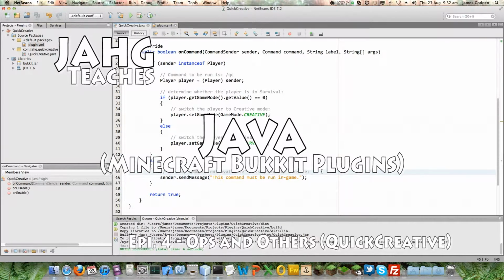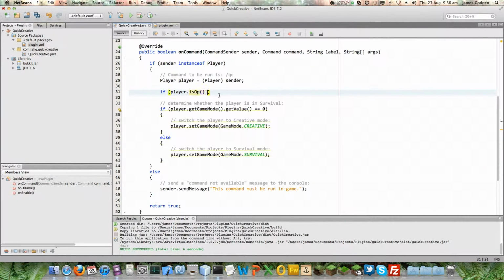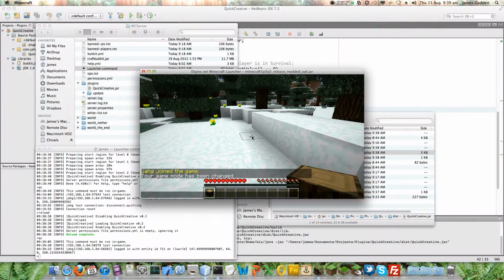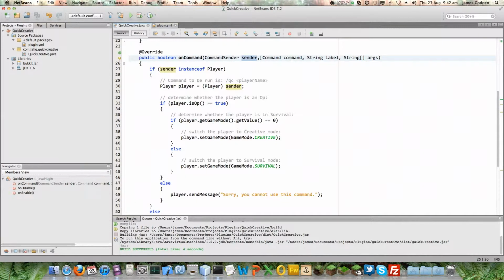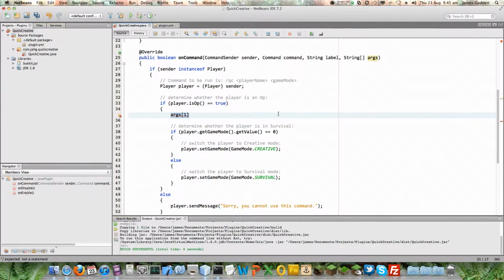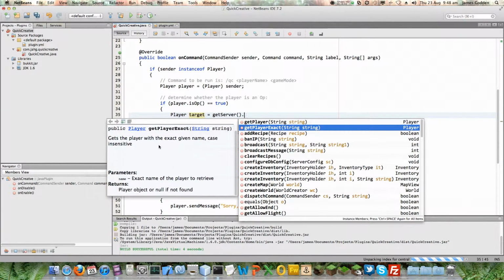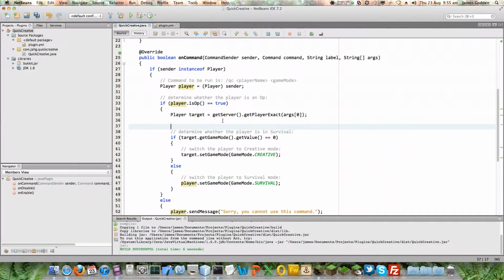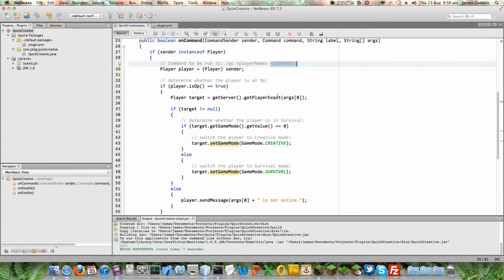jahg Teaches Java - 04 - Ops and Others (QuickCreative)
Hello.  A practical series teaching the ins and outs of writing plugins for the Bukkit Minecraft server using Java code.  Fun times indeed.

TSS Minecraft is an amazing server where you can play Minecraft with Flabaliki and jahg (go on, Google it!).